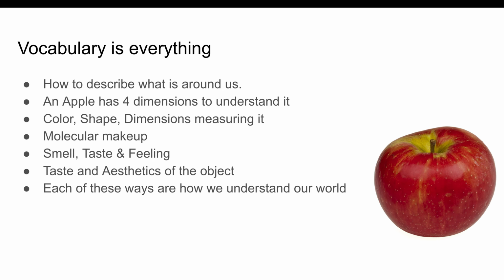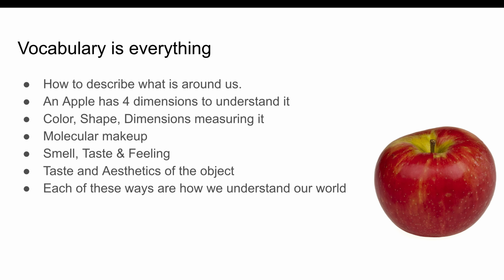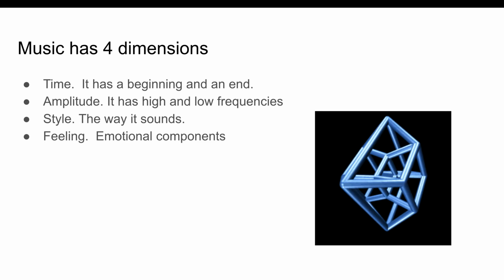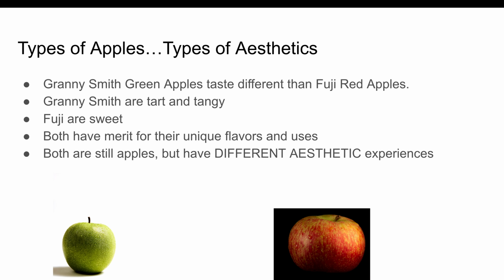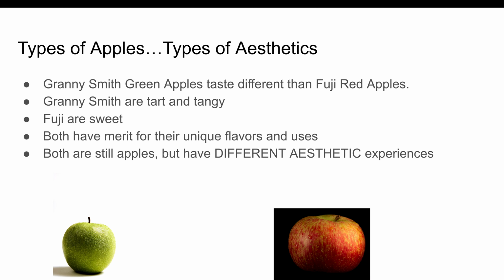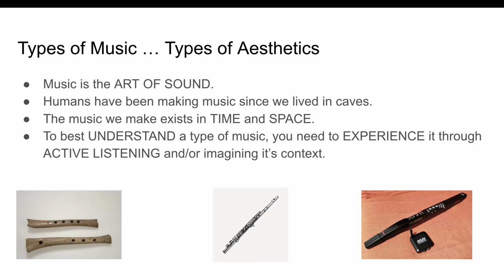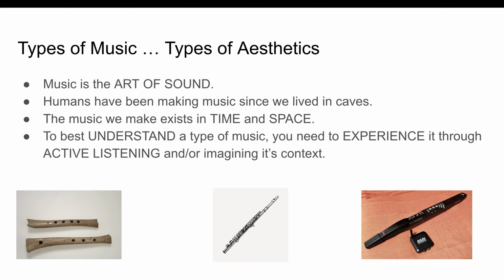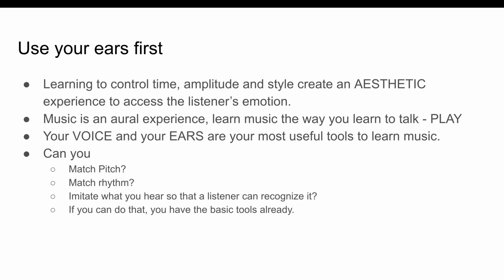Understanding music - Aesthetics